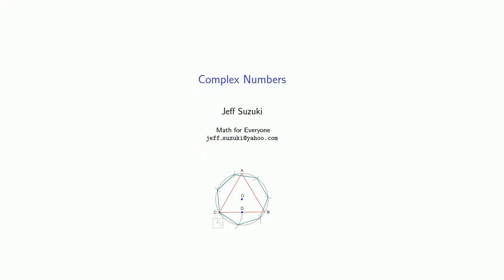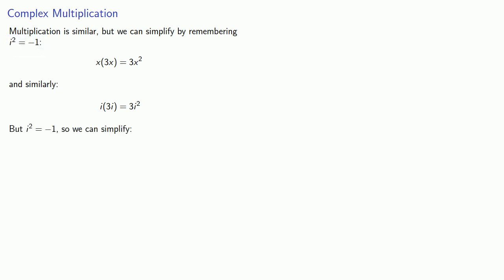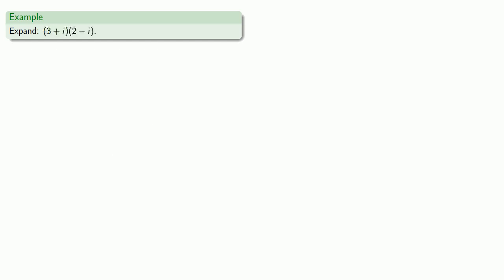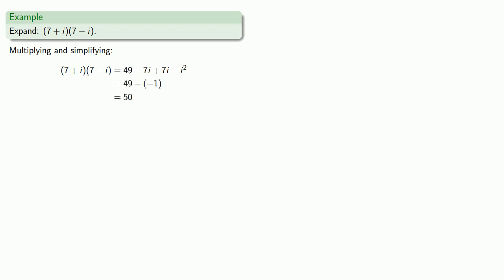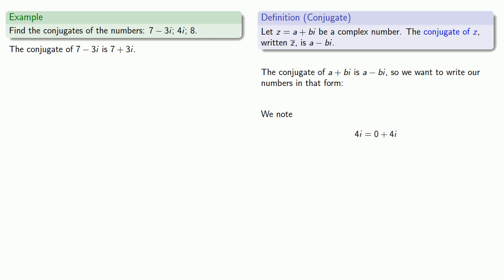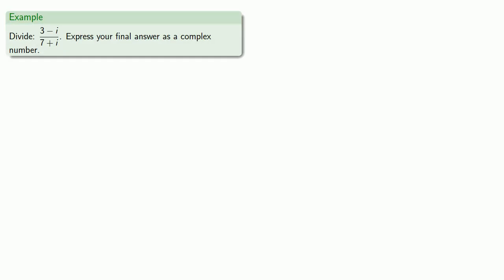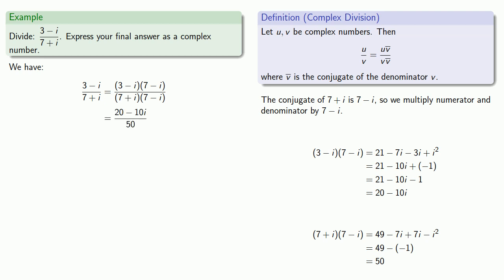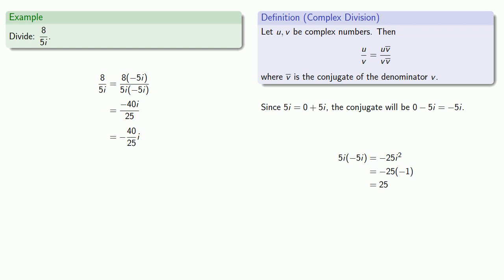Arithmetic of Complex Numbers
Adding, subtracting, multiplying, and dividing complex numbers.